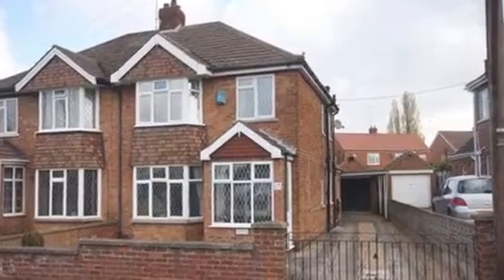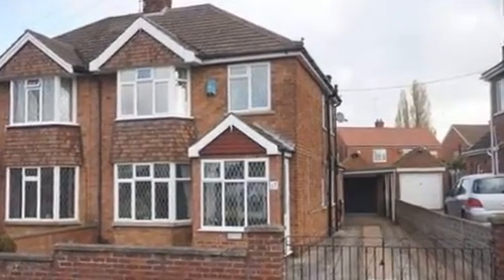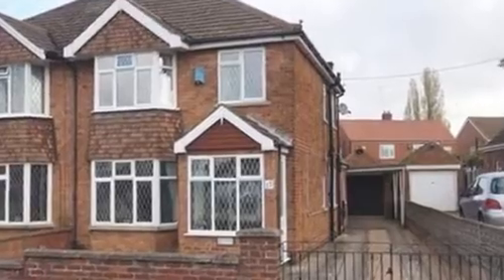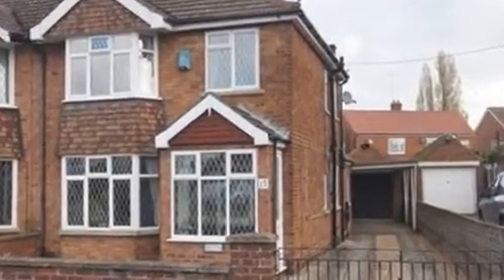17 Woodland View, SCUNTHORPE, Lincolnshire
Semi detached house close to the TOWN CENTER, local BUS ROUTE, MOTORWAY ACCESS and LOCAL AMMENITIES.UPVC double glazed windows throughout the house. Sheltered driveway leading to GARAGE.